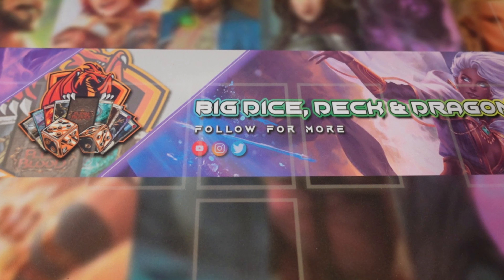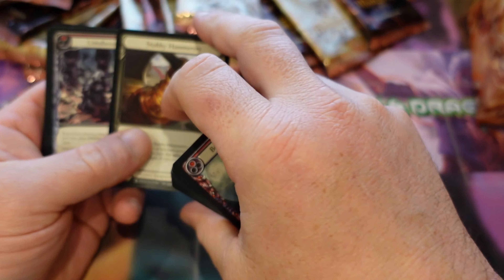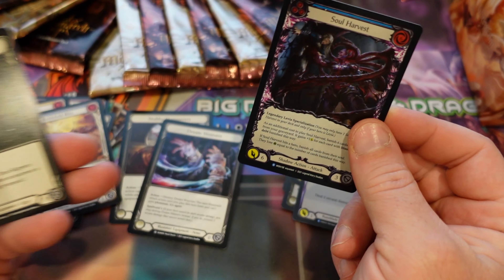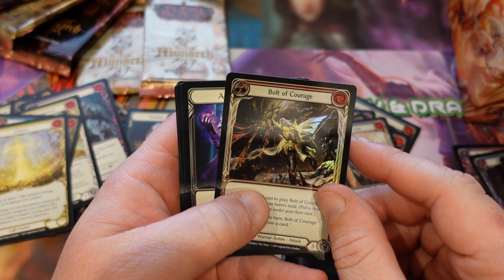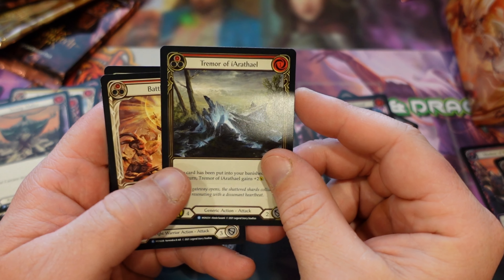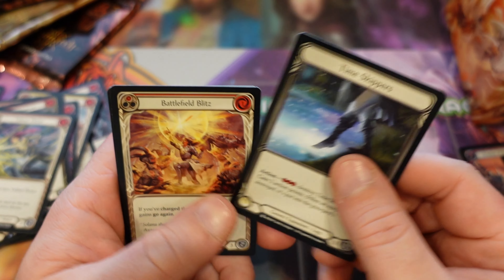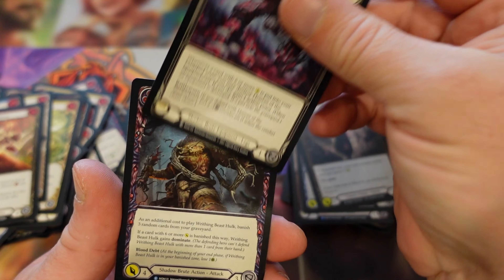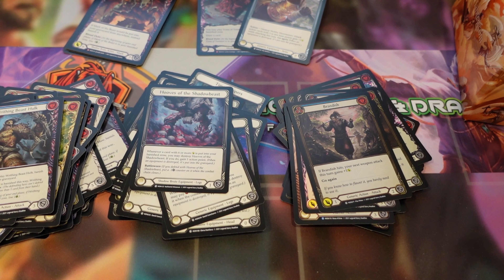Top Right Monarch 1st ed Flesh and Blood